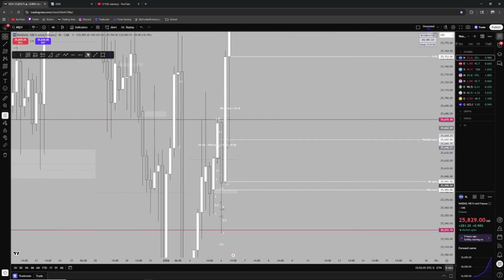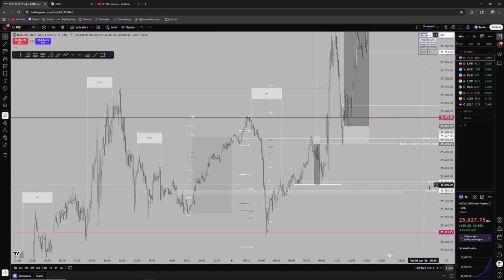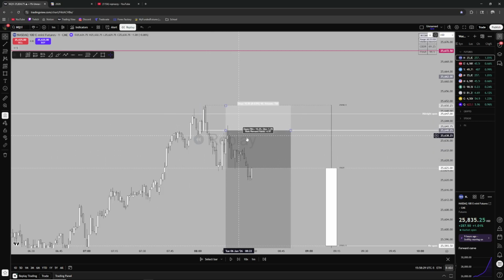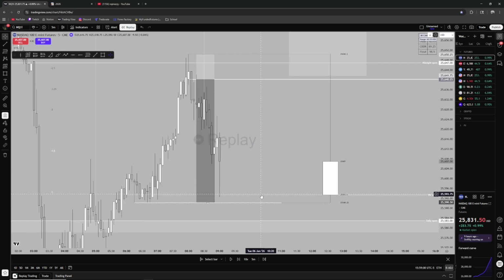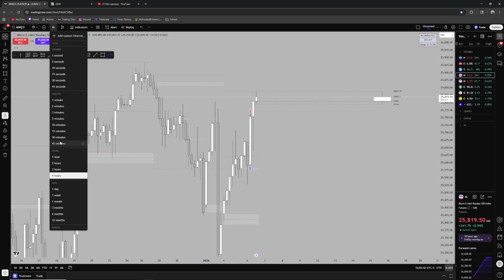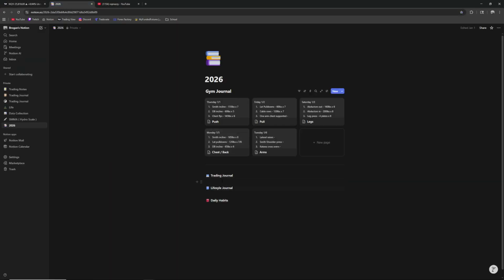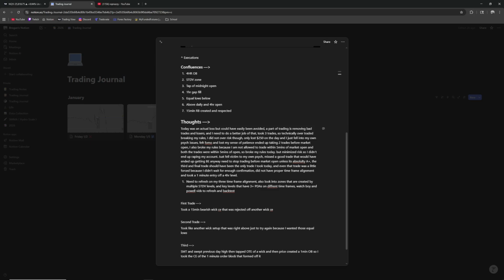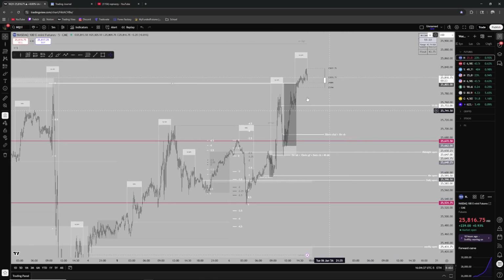Tuesday January 6th market recap + trade recap